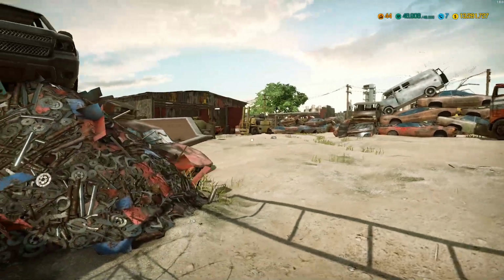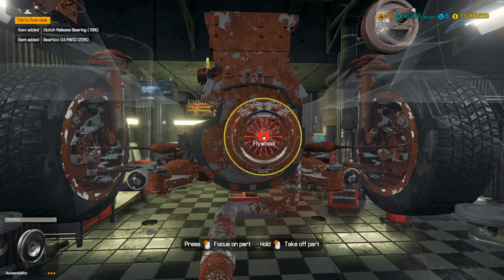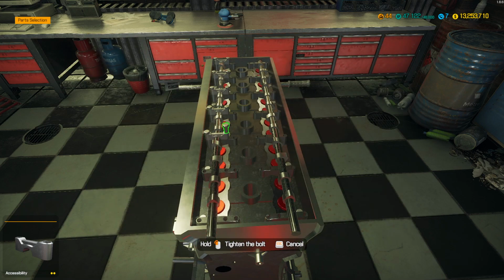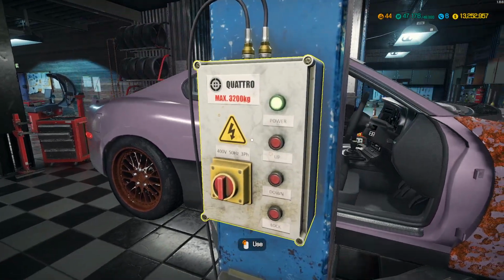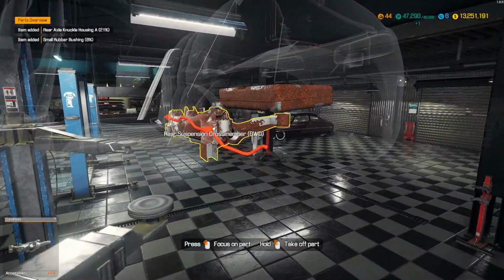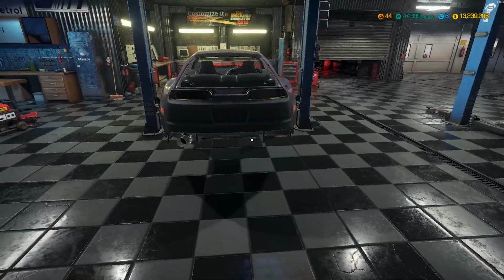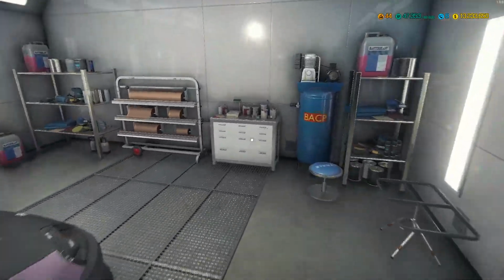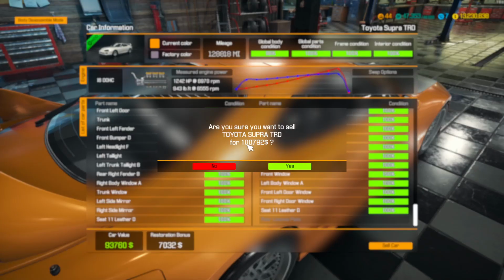Super RARE Toyota SUPRA TRD Found sitting in a Junkyard! Let's Make some CRAZY Horsepower! CMS18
I've been searching for this gem for a long time! The very rare Supra TRD! Let's deck it out!